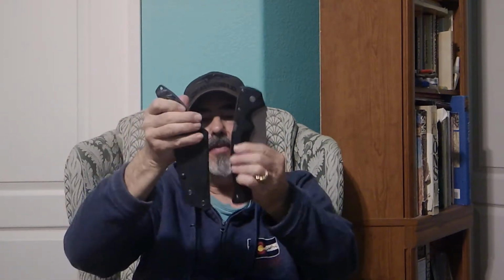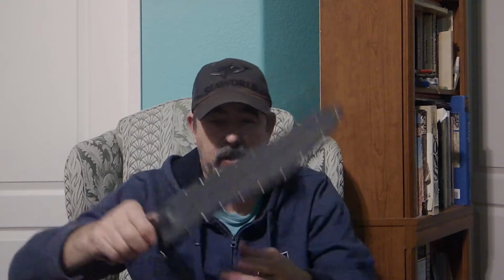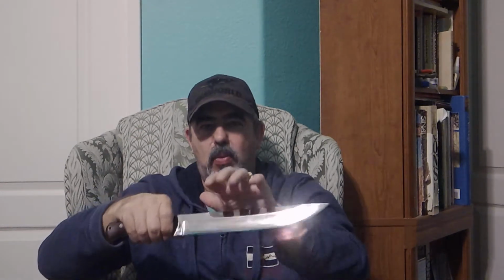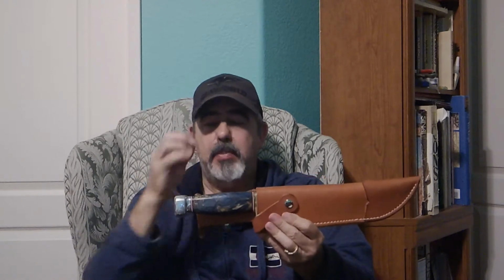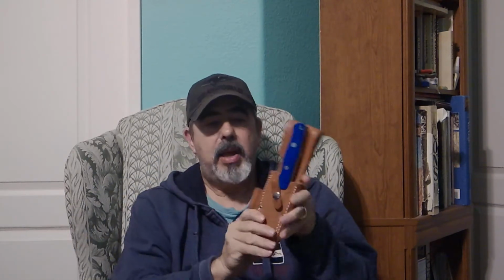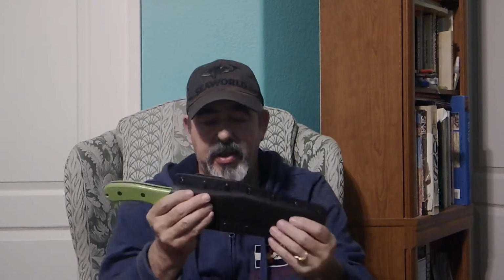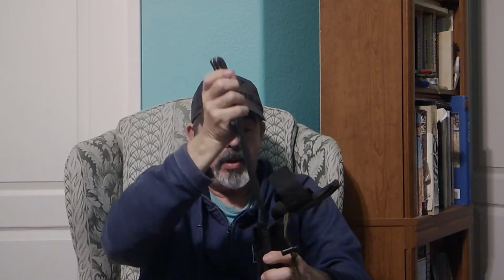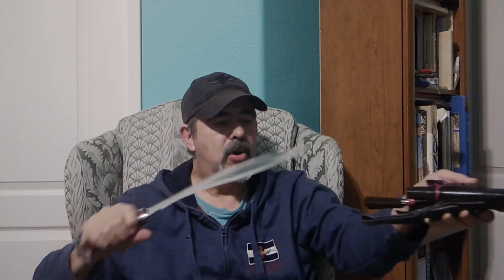Knife Materials Video 2 "How To Choose A Knife"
Second Video in three part series on "how to choose a knife"